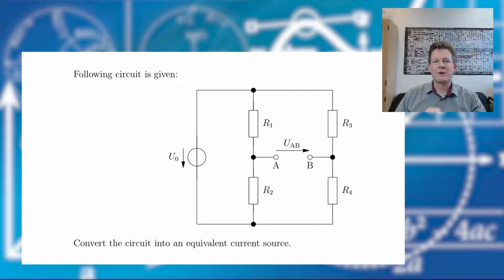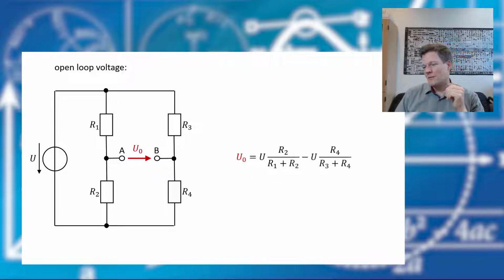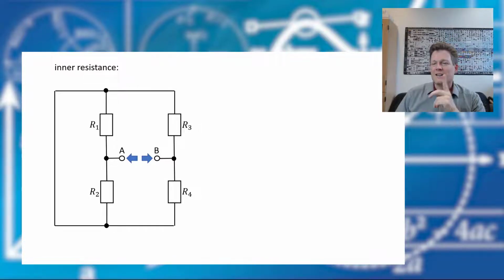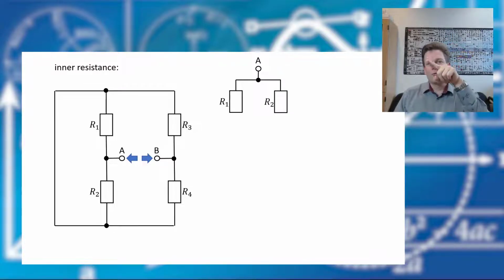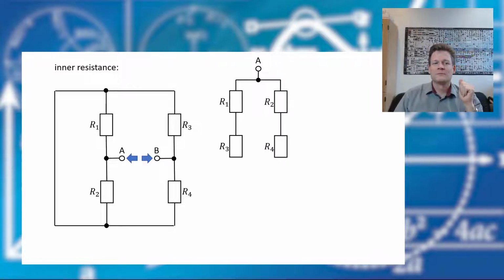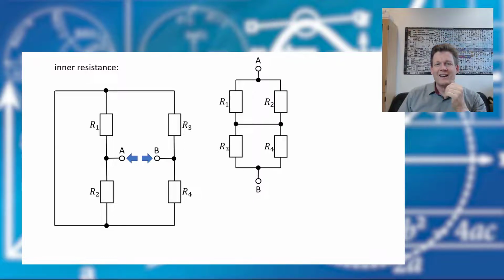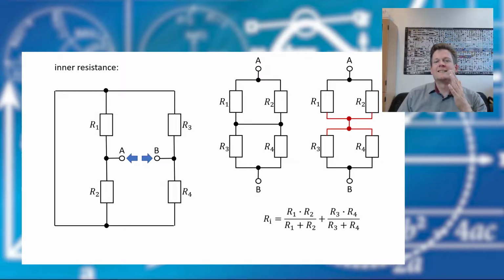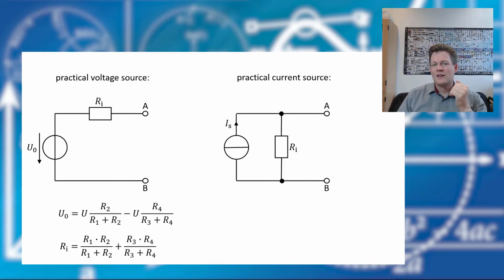Task - Norton's Equivalent of a Wheatstone Bridge (aBruecke_02_en)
This video belongs to the exercises of the module "Electric Circuits".